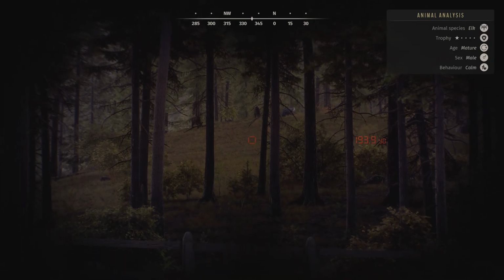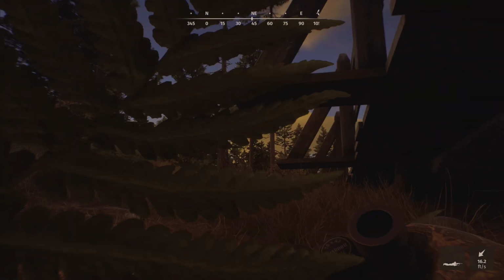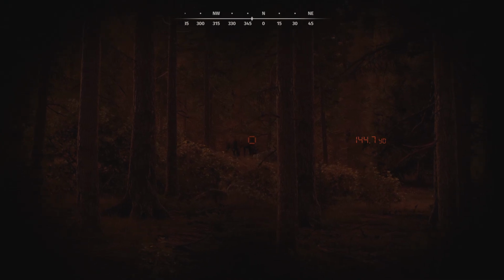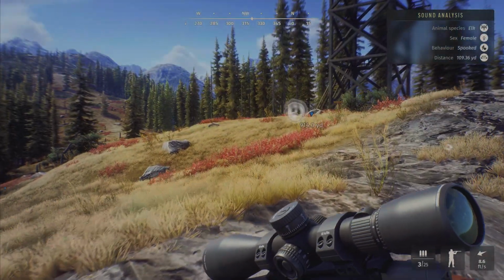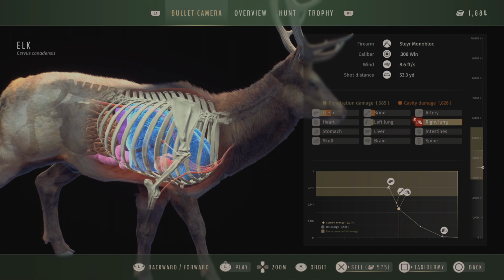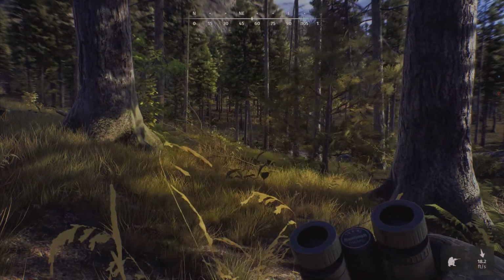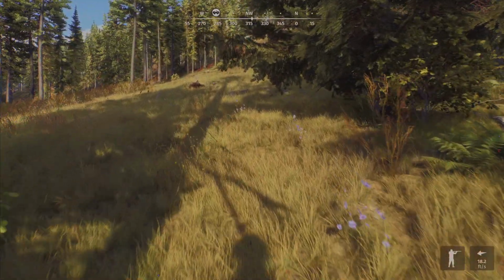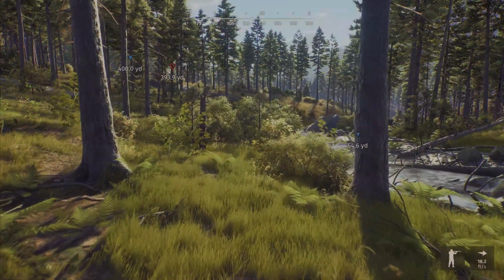Field Guide episode 5 : Getting under 100 yards, it's not impossible! | Way of the Hunter PS5 4k